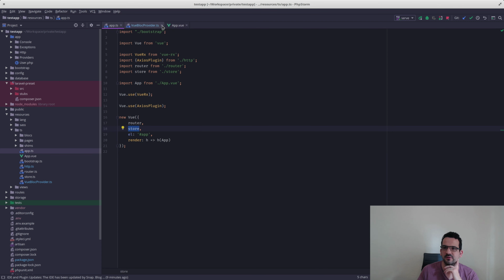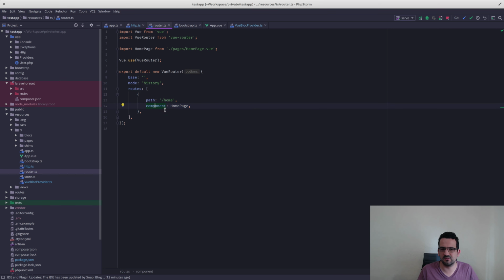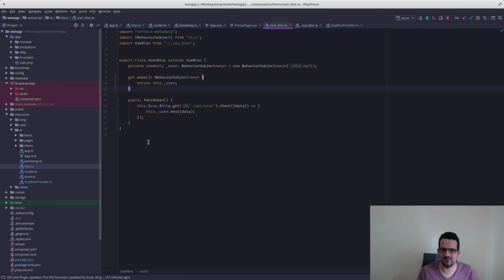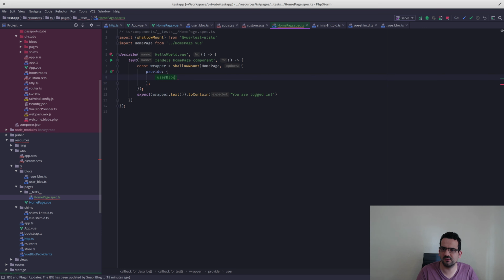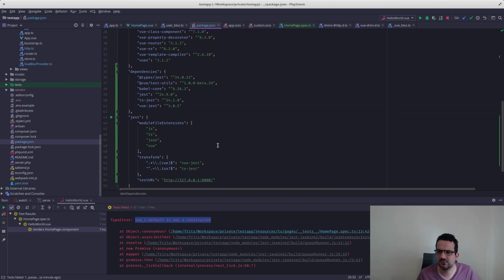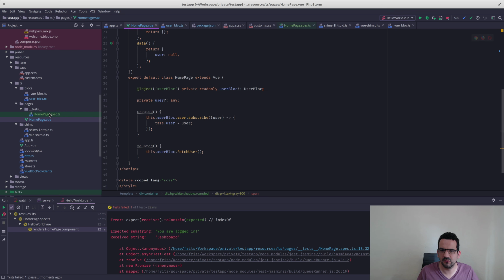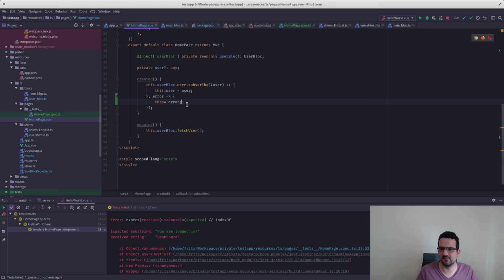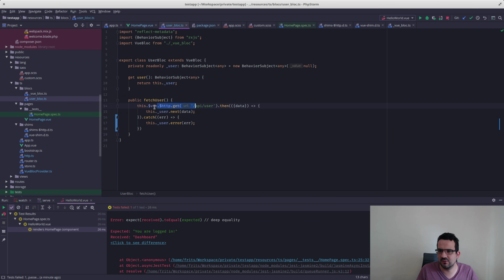Vuejs Typescript, Injecting values using jest while doing unit tests